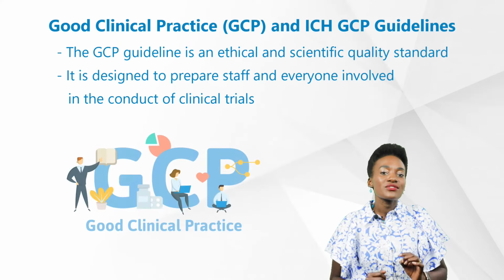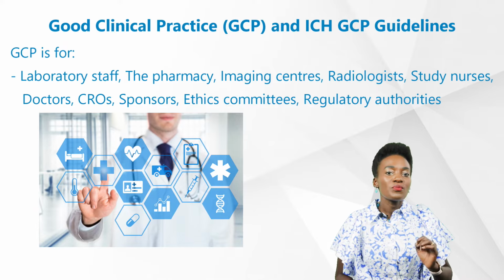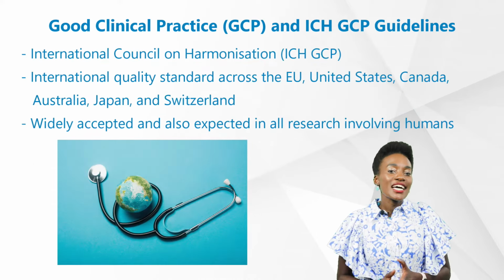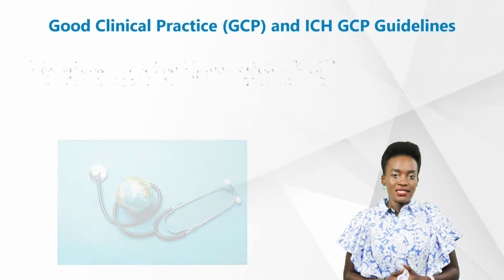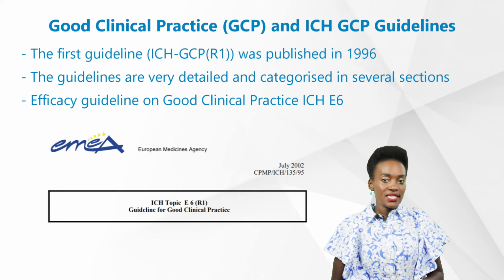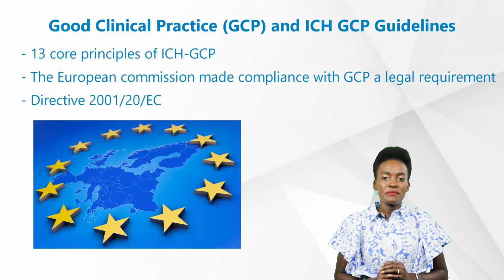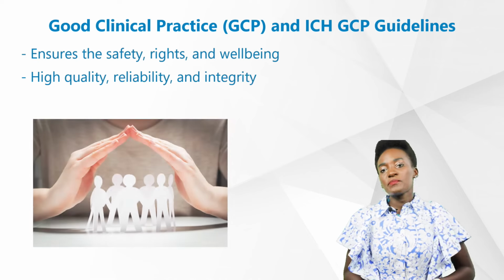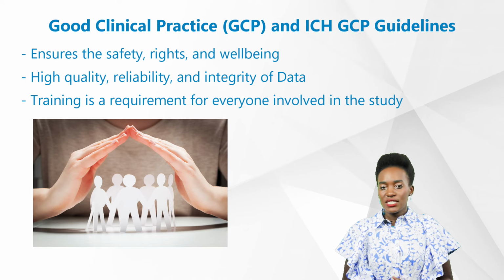Good Clinical Practice and ICH GCP Guidelines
What everybody should know about Clinical Trials!
Without clinical trials, we wouldn’t have any vaccines, treatments for cancer, heart disease, diabetes and many others. What should everybody know about Clinical Trials? How are pharmaceuticals and medical devices developed? This is our new video of our series about the basics of clinical trials to give you some answers. "Good Clinical Practice and ICH GCP Guidelines" is presented by our expert and Carol Lazovic.